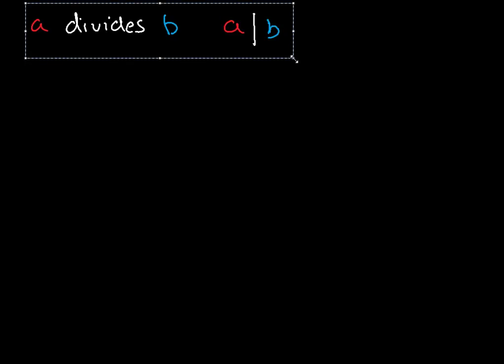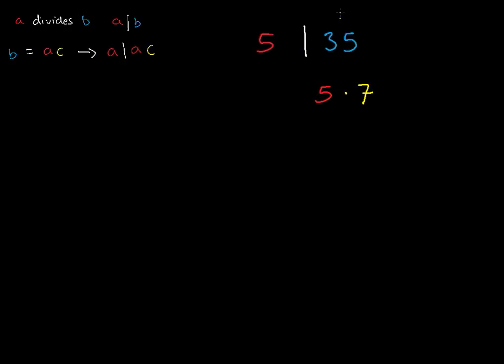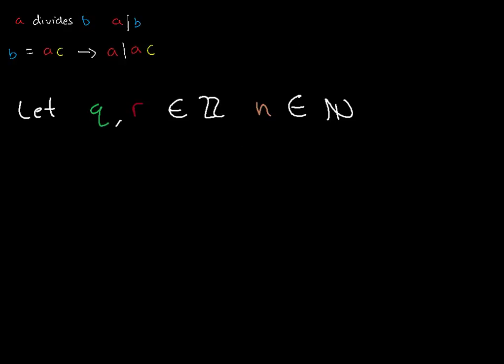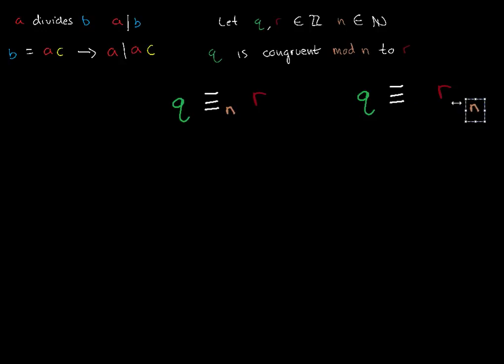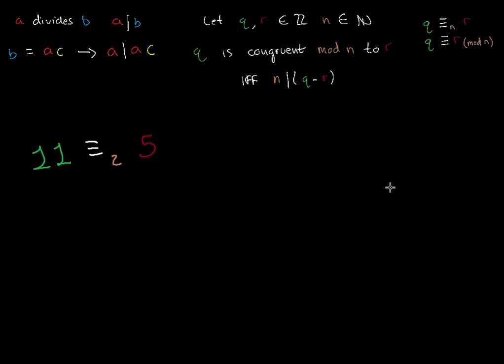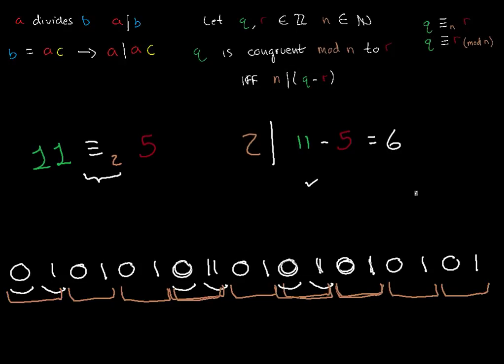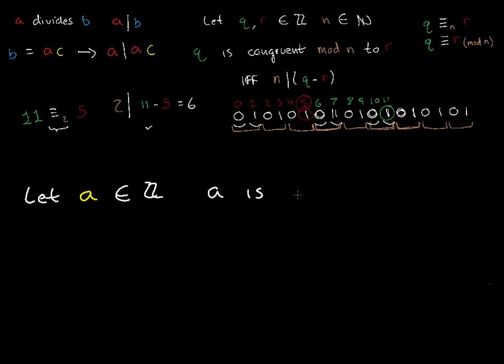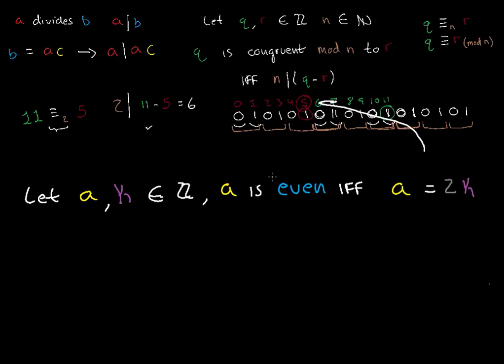Logic: (5) Dividing and Congruent (Mod) Sets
A number divides another number if the second number is a multiple of the first.

If a number is even, it is congruent mod 2 to all other even numbers.

a is even iff a = 2k
a is odd iff a = 2k+1
(k has to be an integer)